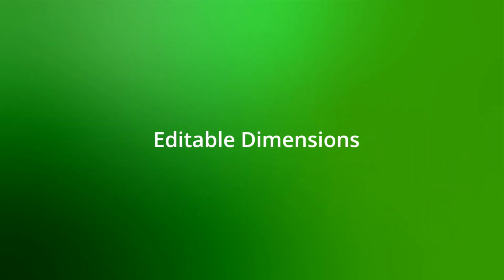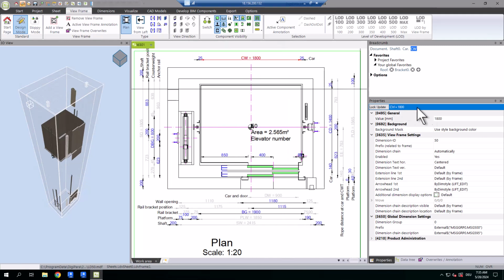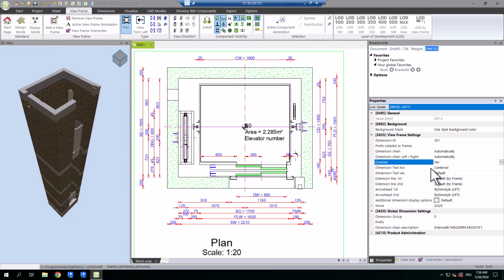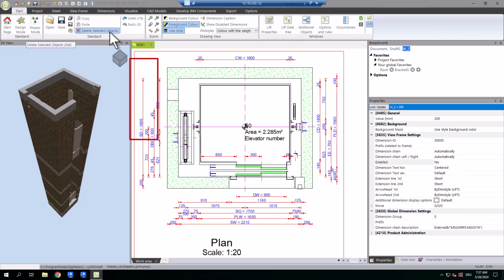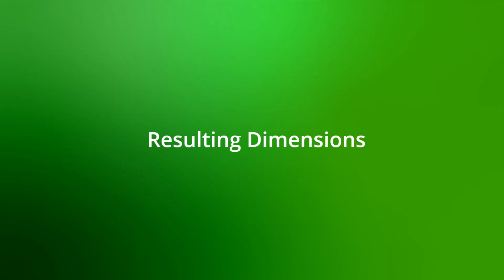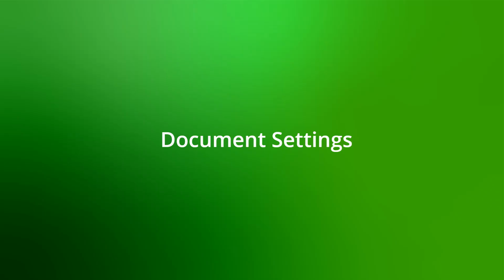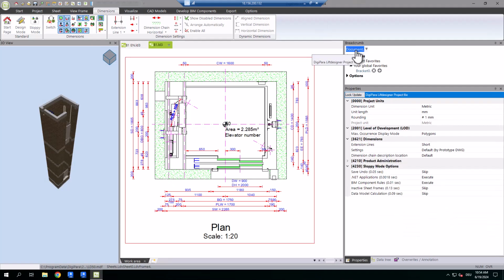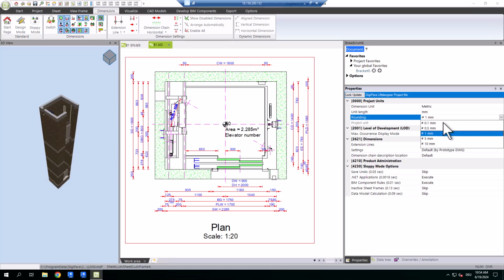B1.1 Dimensions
Tutorial Content:
Welcome to this tutorial, where I'll guide you through the process of editing different dimension types and the document settings.

▬▬▬▬▬▬ timeline ▬▬▬▬▬▬▬▬▬▬▬▬▬

0:00 Introduction
0:11 Editable Dimensions
0:58 Resulting Dimensions
1:37 Document Settings

▬▬▬▬▬▬ more information ▬▬▬▬▬▬▬▬▬▬▬▬▬

▬▬▬▬▬▬ social media ▬▬▬▬▬▬▬▬▬▬▬▬▬▬▬